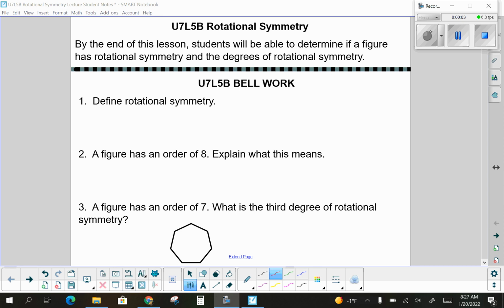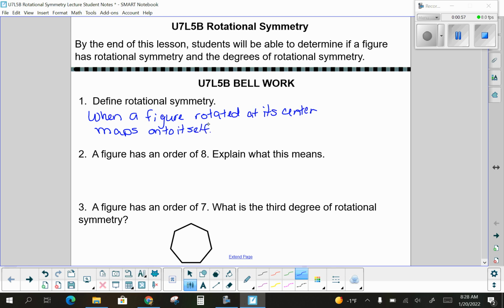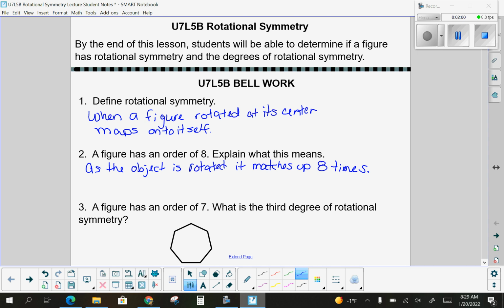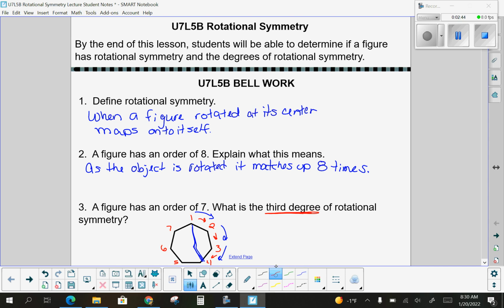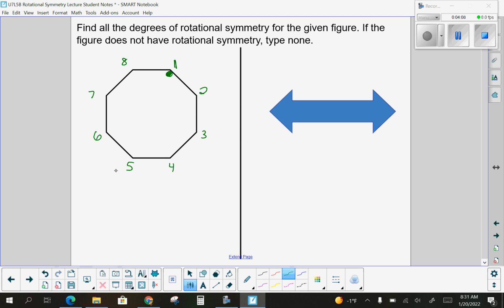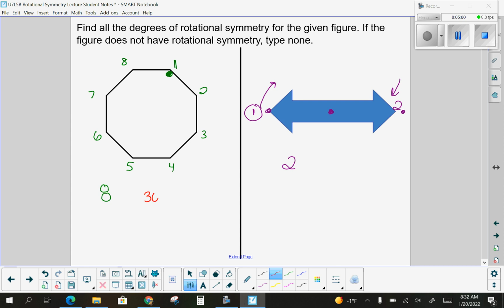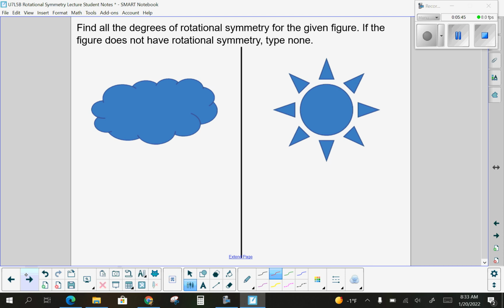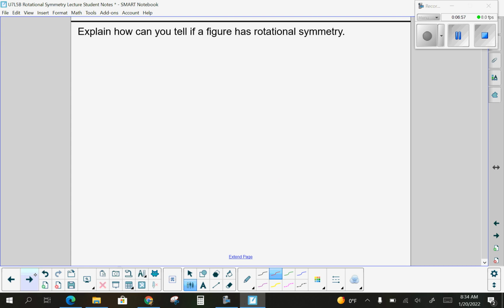U7L5b Rotational Symmetry LESSON NOTES INSTRUCTION